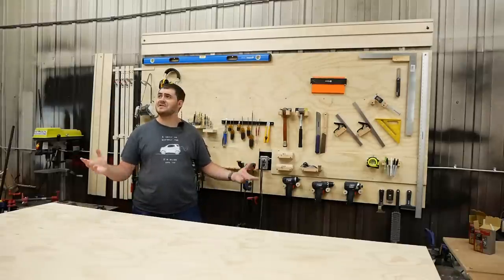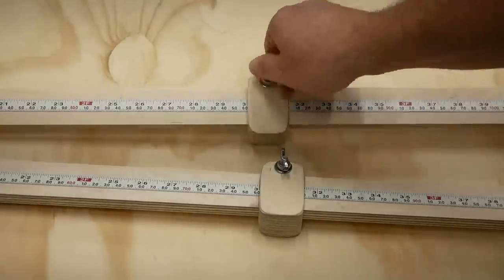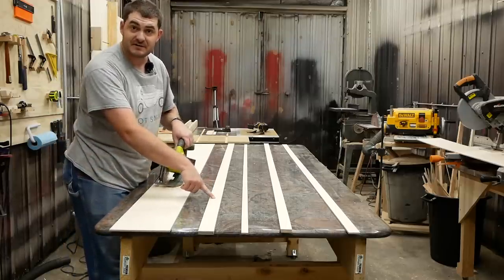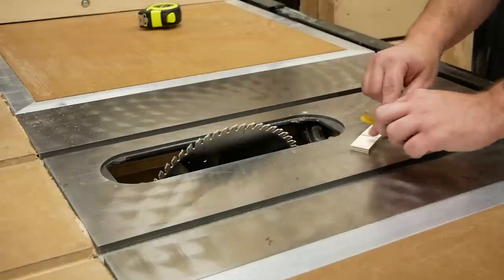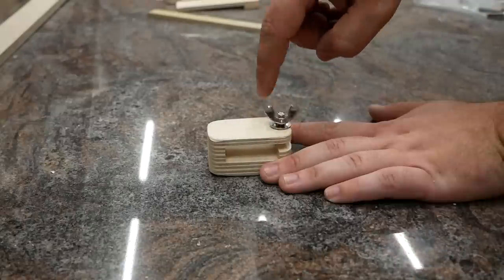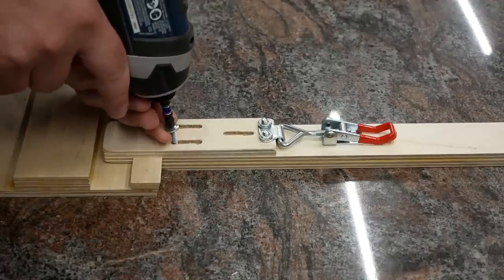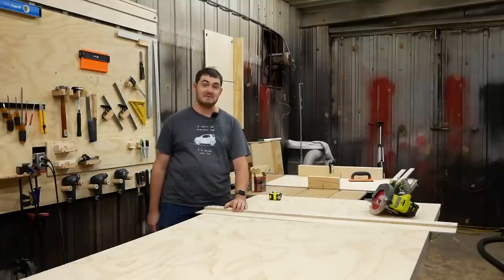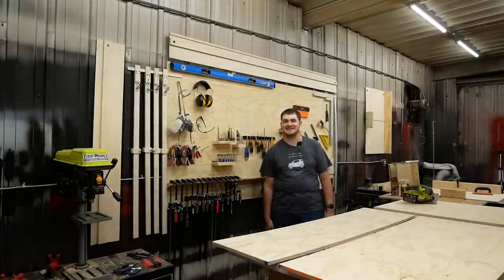Making a Much Easier Way to Break Down Plywood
I made what I think is a much simpler way to break down whole sheets of plywood

Tools and Things:
Digital Angle Gauge
Pin Nailer
Toggle Clamp Latch
Adhesive Measuring Tape
Adhesive Sandpaper
Countersink Bits
12v Drill/Impact
Circular Saw